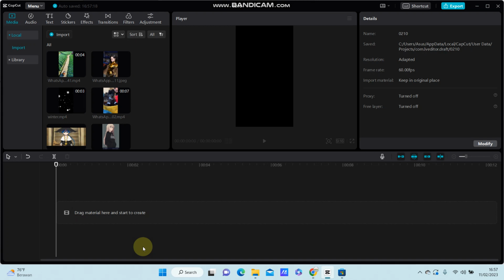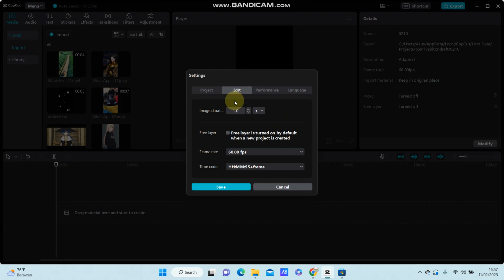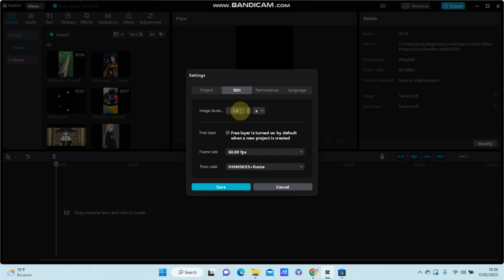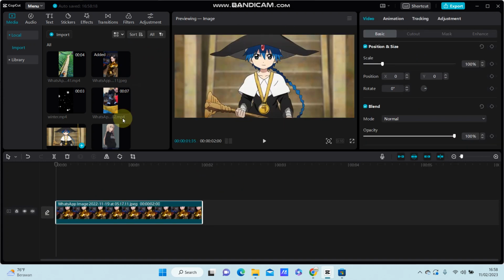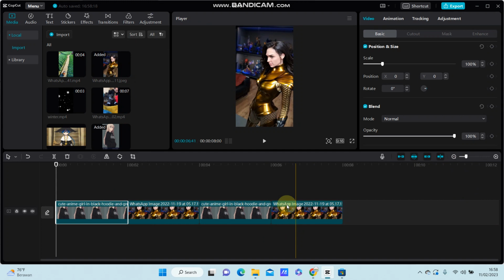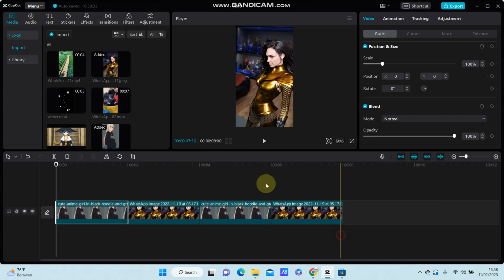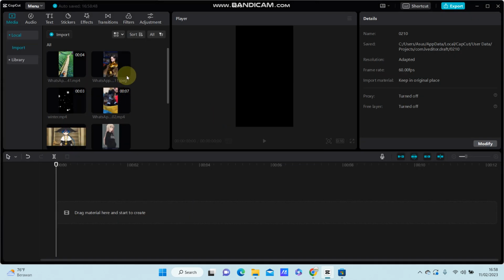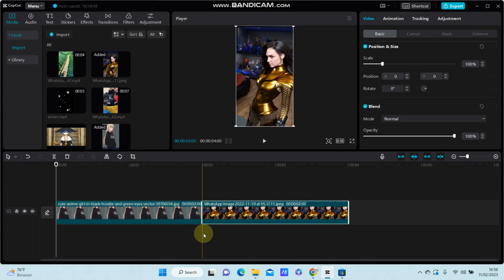How to Set Shorter or Longer The Images Duration at Once in Special CapCut Apps For PC?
This tutorial will show you how you can Set Shorter or Longer The Images Duration at Once in Special CapCut Apps For PC.